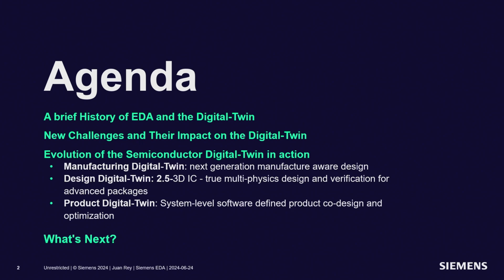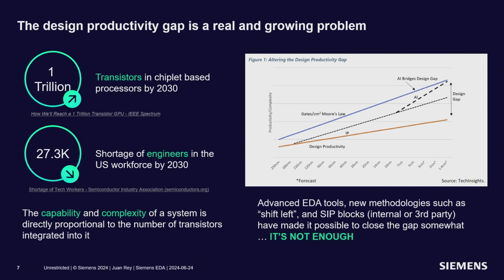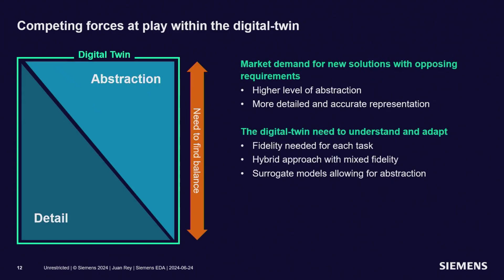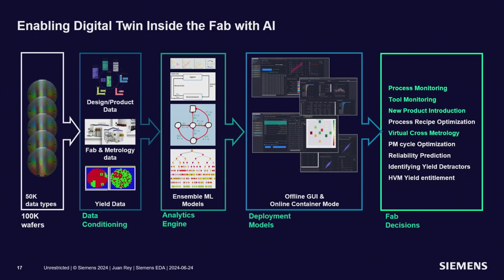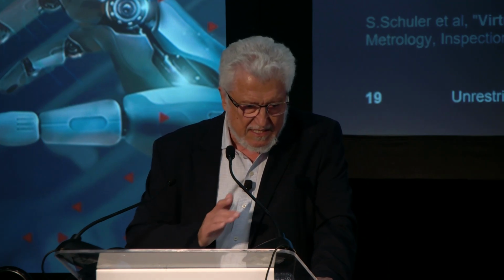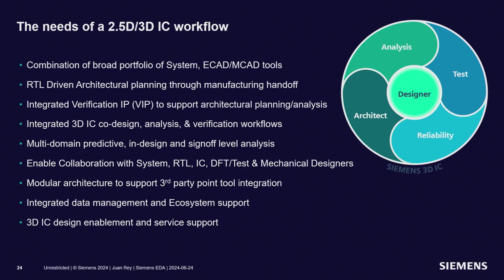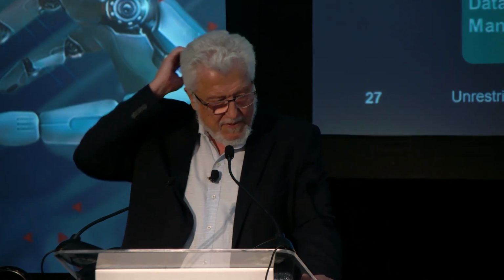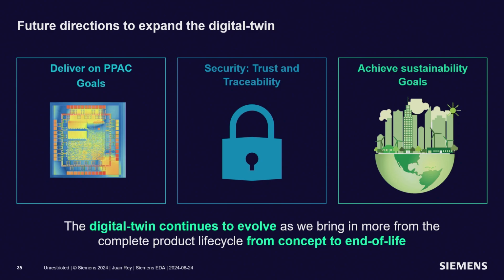61DAC TechTalk: Juan Rey, Siemens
The Evolution of the Digital Twin in Semiconductor Design and the Central Role AI Plays